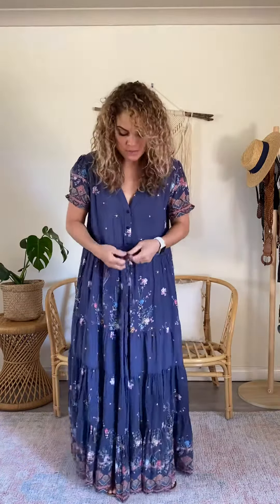Tuscany Maxi Dress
Available 17/12/2020